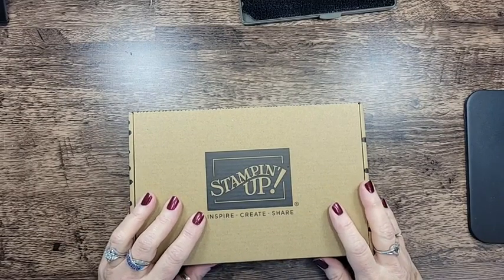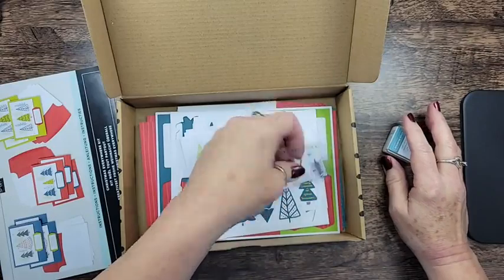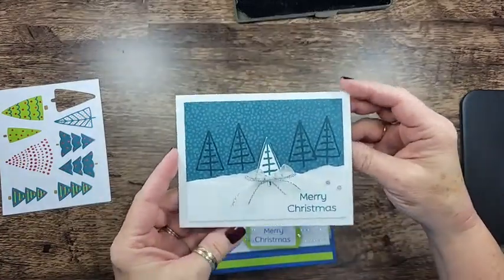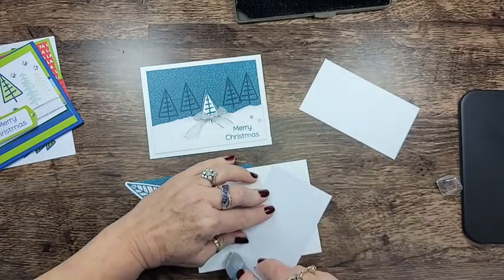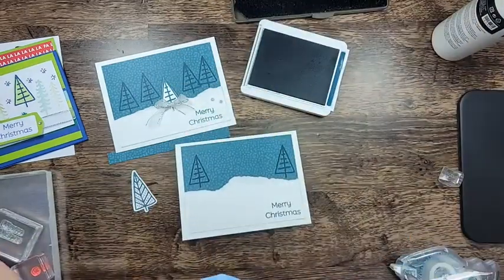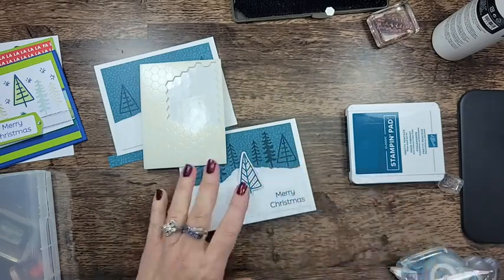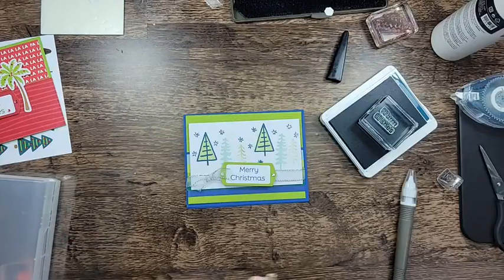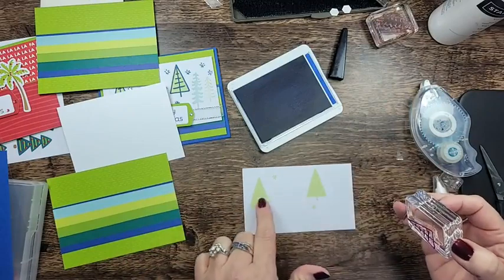Christmas Everywhere Kit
Today we are playing with the Christmas Everywhere Kit creating 3 alternate cards, plus I will show you the card we created at my November Stamp Club using this stamp set. You can find all of the details including measurements and links to my online store on today's blog post.